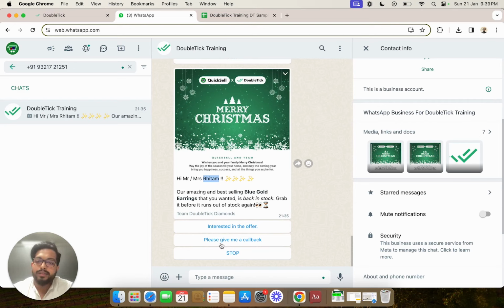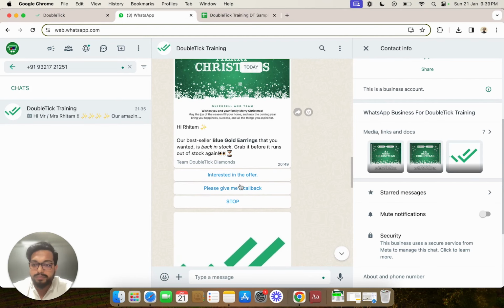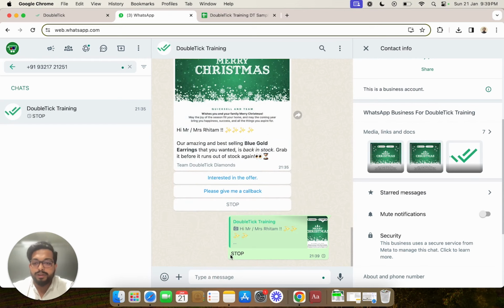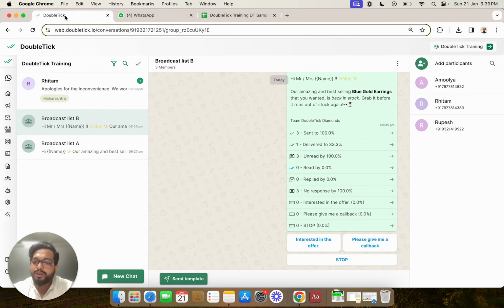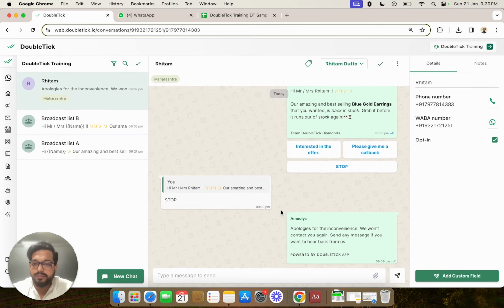Broadcast Without Getting Blocked | DoubleTick WhatsApp API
Are you tired of your broadcast messages getting blocked on WhatsApp? Look no further! Introducing DoubleTick WhatsApp API – the ultimate solution to ensure your messages reach your customers without being blocked. With our advanced features and seamless integration, you can broadcast your messages with confidence. In this video, we'll share essential tips to ensure your messages don't get blocked by your customers, keeping your communication channels open and effective. Don't let message blocks hinder your outreach efforts – unlock the power of DoubleTick WhatsApp API today!